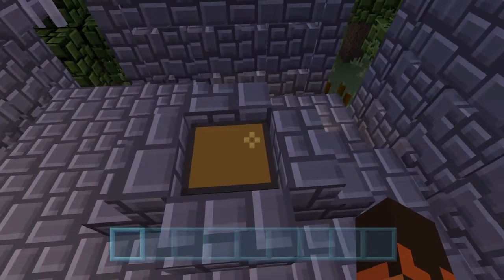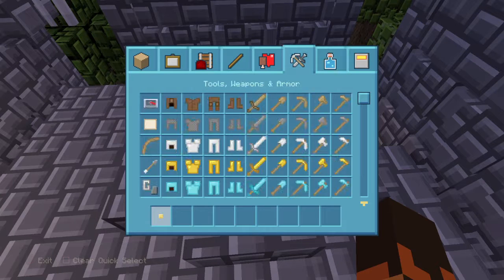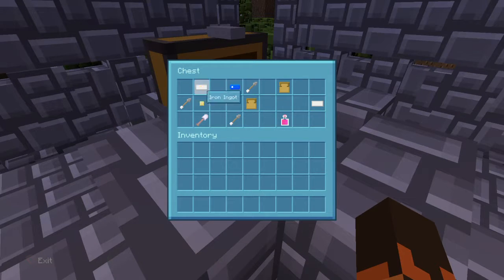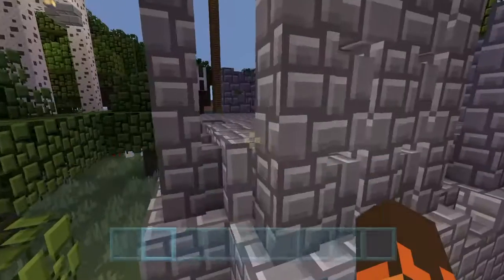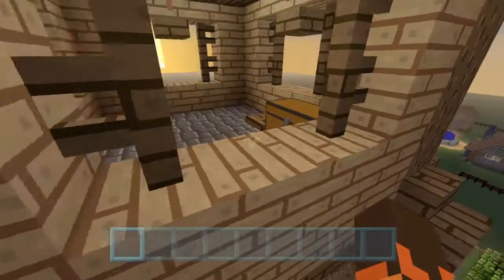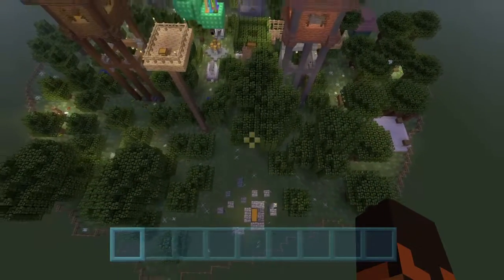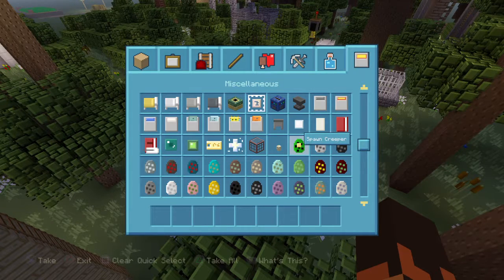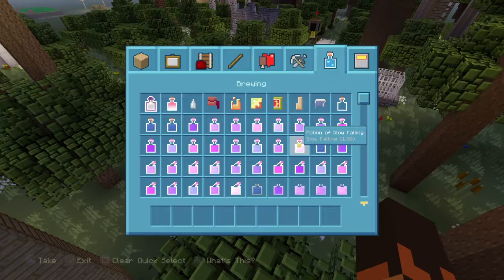Minecraft | Resurrection 1.2 Update Release!